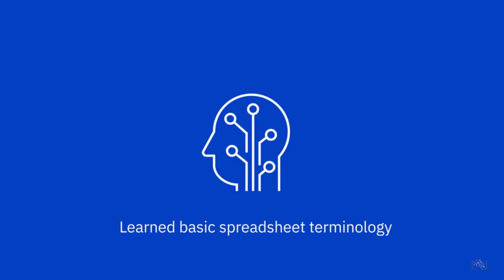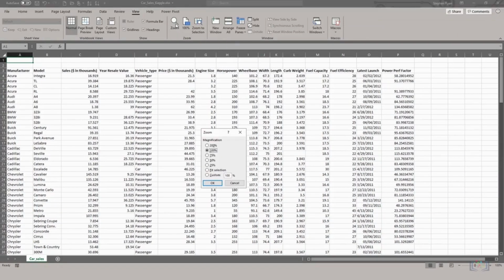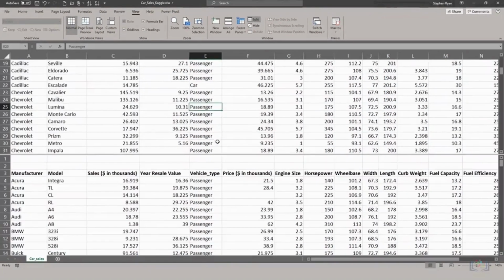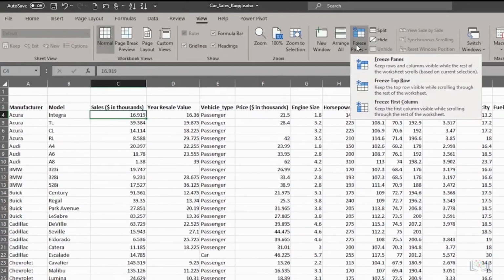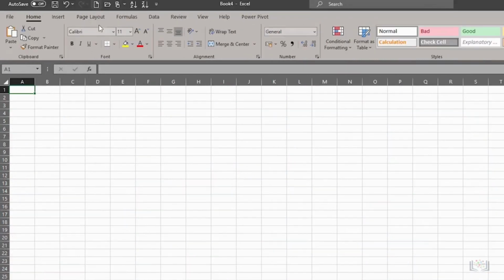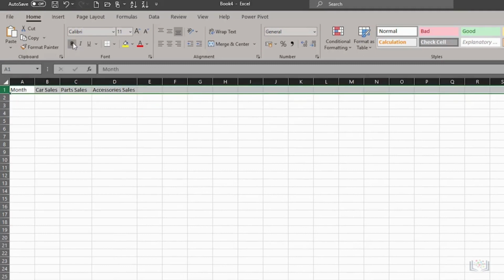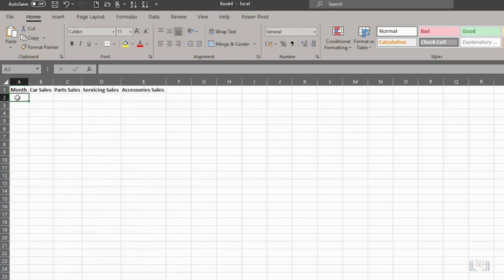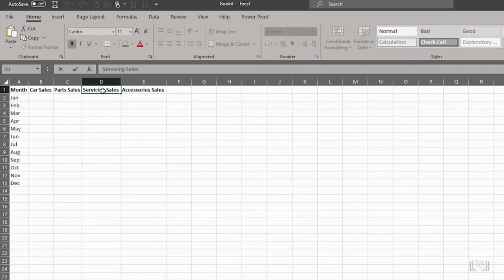Viewing, Entering, and Editing Data | Excel Basics for Data Analysis | Lecture-5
Welcome to Lecture#05 of our 'Excel Basics for Data Analysis' series!
In this video, we dive into the fundamental concepts of viewing, entering, and editing data in Microsoft Excel.
 Whether you're a beginner or looking to refresh your skills, this tutorial will walk you through essential techniques to efficiently work with data in Excel.
Join us as we explore the core functionalities that will empower you to handle spreadsheets with confidence.